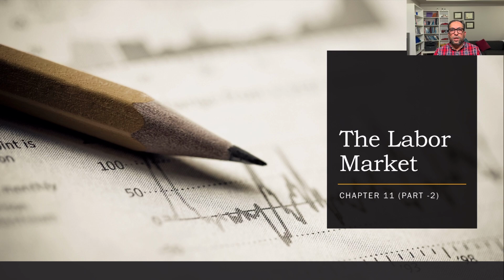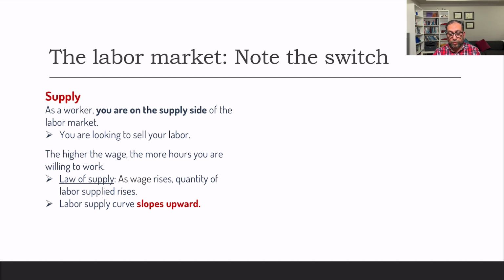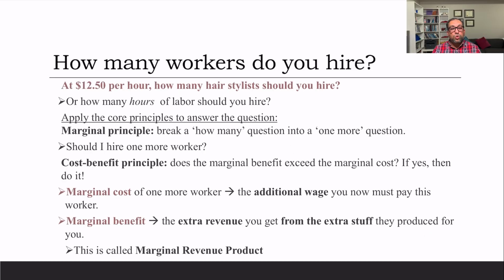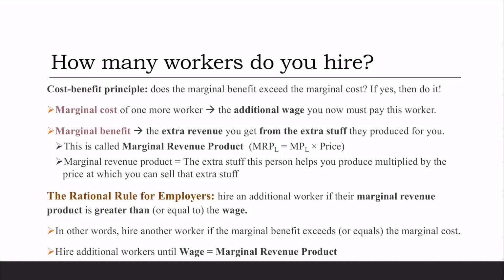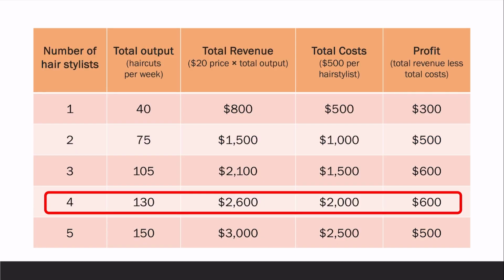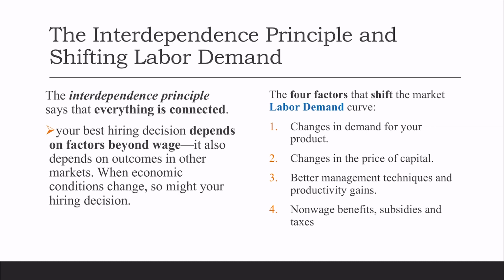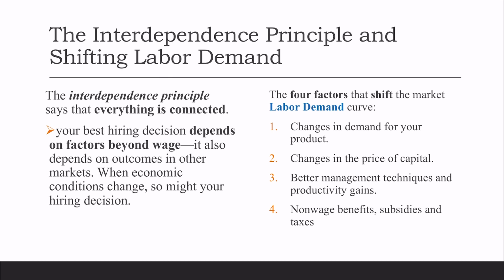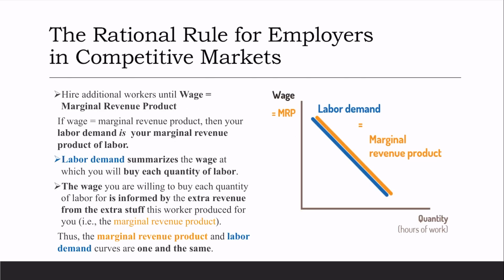The Labour Market (Part 1)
Marginal Revenue Product labour.
Marginal Product.
Labour Demand
Nonwage, subsidies and taxes.